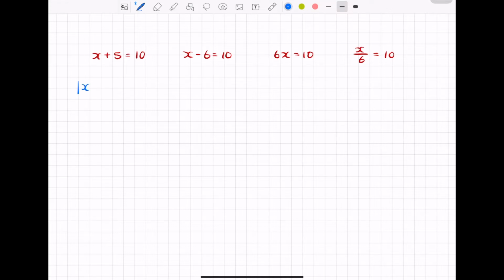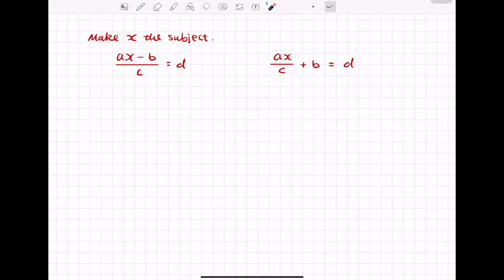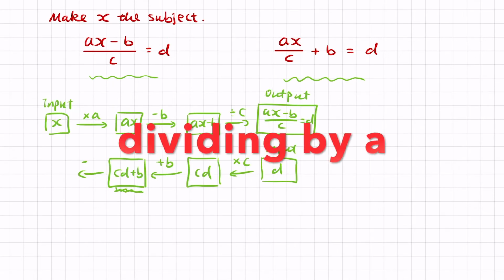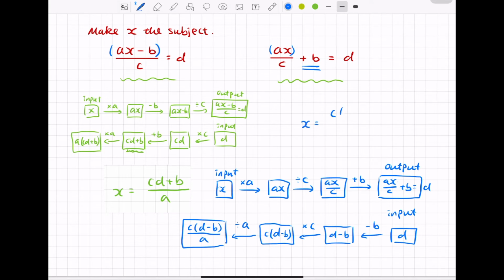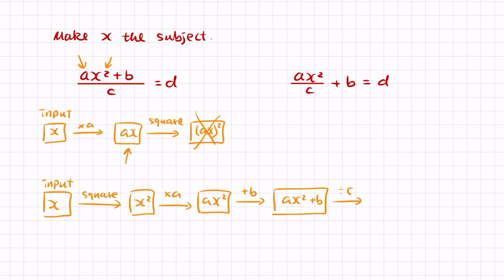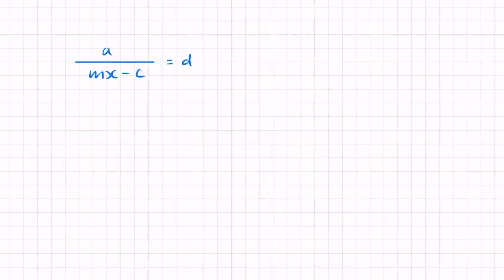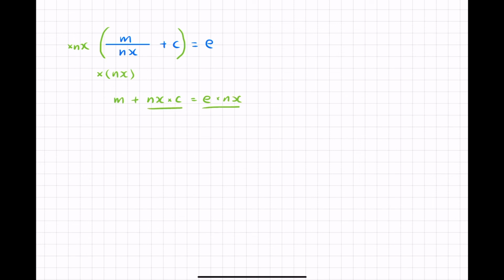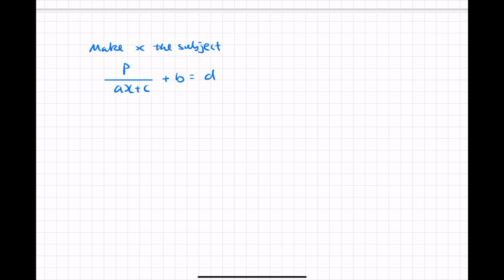GCSE【Change the Subject】including squares and square roots (with practise questions)